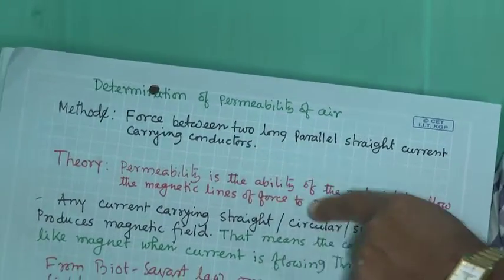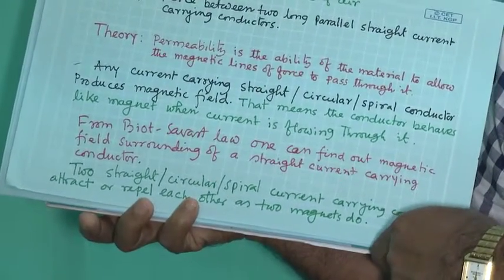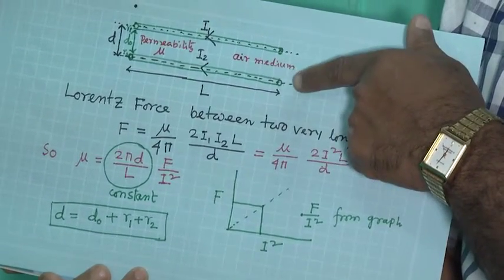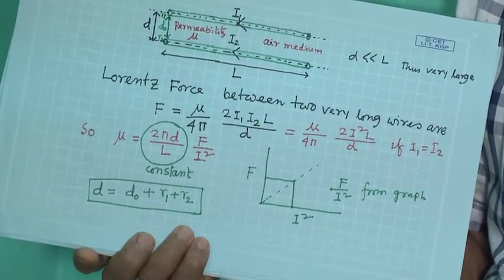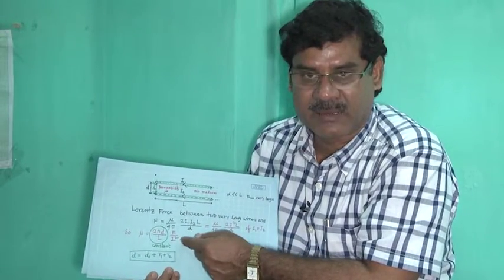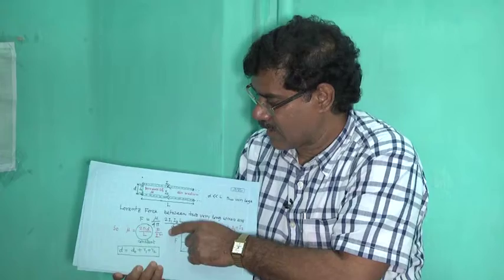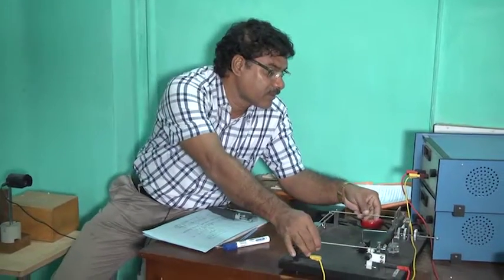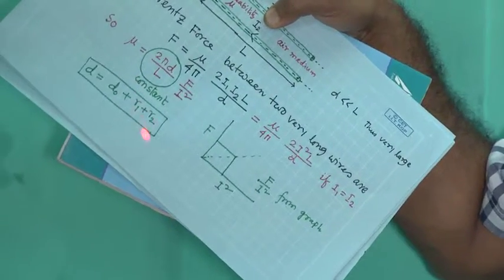Lecture 57: Theory regarding permeability of air